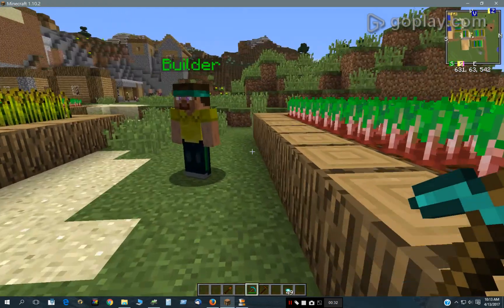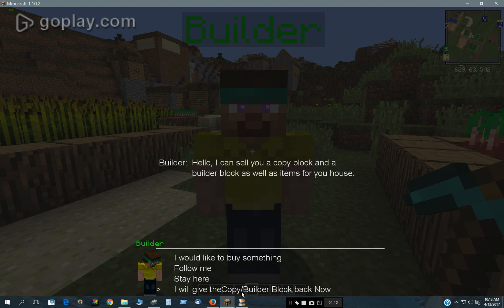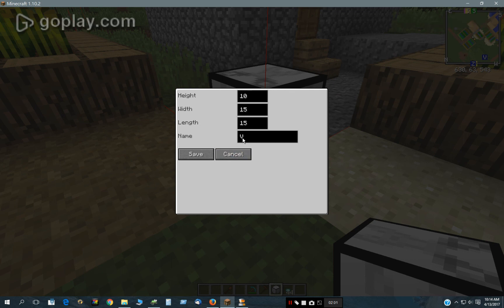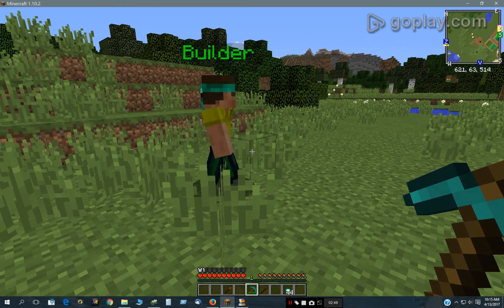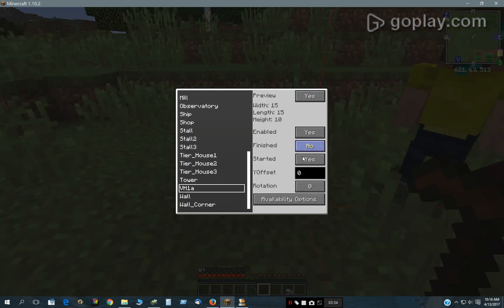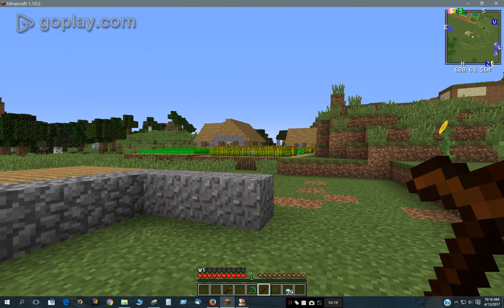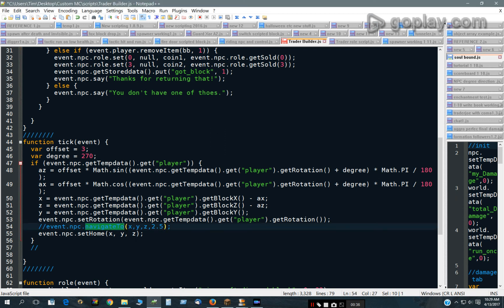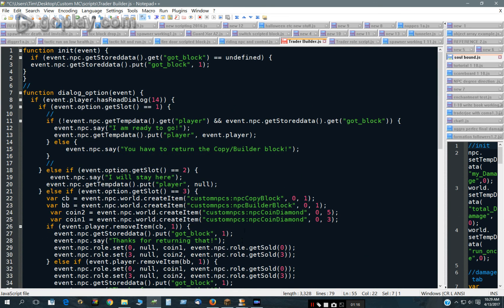Custom NPCs Ultimate Builder / Trader